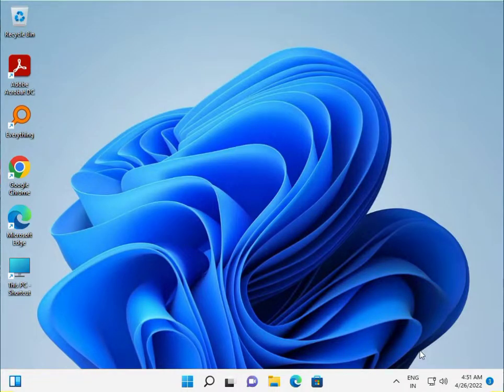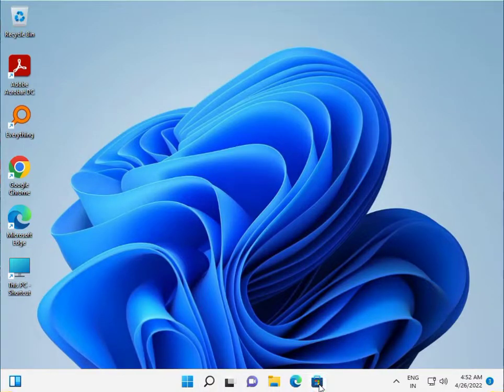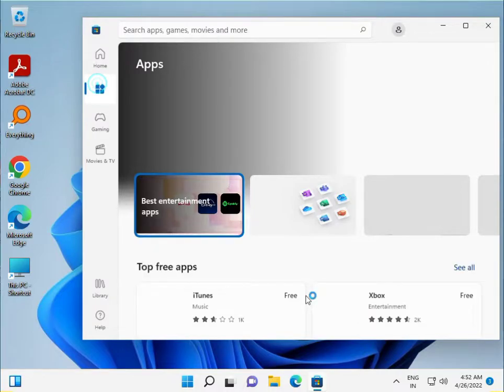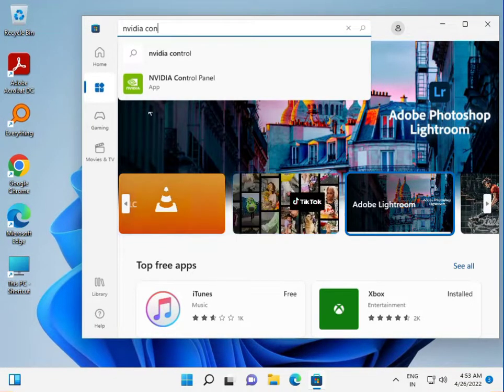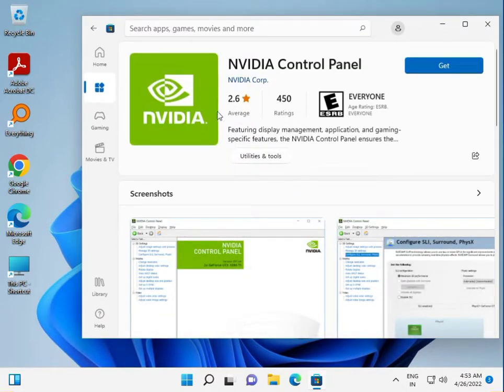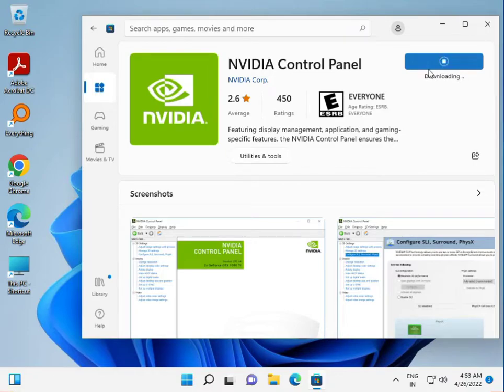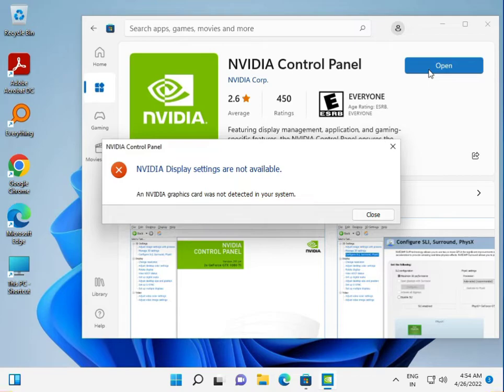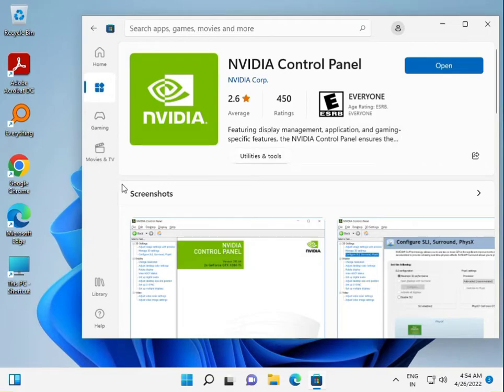How to Download & Install NVIDIA Control Panel on Windows 11 | Complete Guide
How to Download & Install NVIDIA Control Panel on Windows 11
NVIDIA Control Panel Missing? Download & Install Fix
Download NVIDIA Control Panel for Windows 11 (Latest Version)
How to Get NVIDIA Control Panel on Windows 11 – Easy Guide
NVIDIA Control Panel Not Installed? Here's the Fix!
Install NVIDIA Control Panel in Windows 11 (Step-by-Step)
NVIDIA Control Panel Won't Open? Download & Fix Guide
How to Restore NVIDIA Control Panel on Windows 11
Download NVIDIA Control Panel from Microsoft Store (Windows 11)
NVIDIA Control Panel Missing After Driver Update? Fix It Fast!